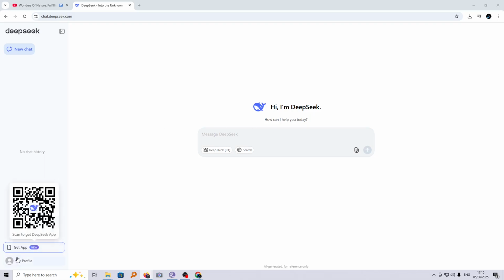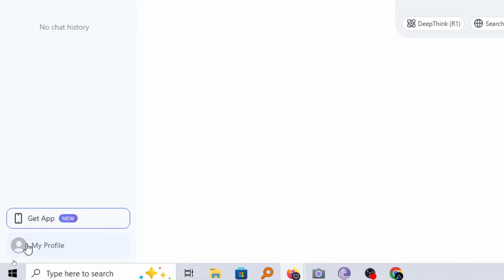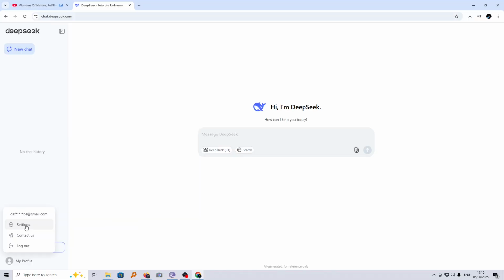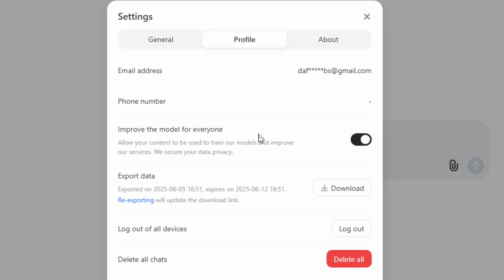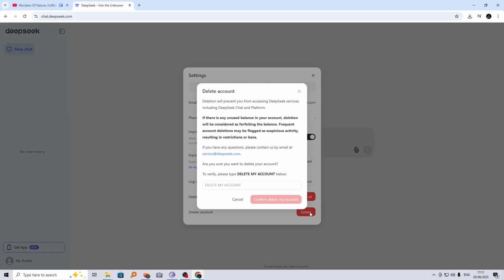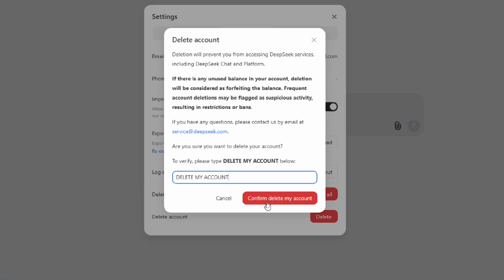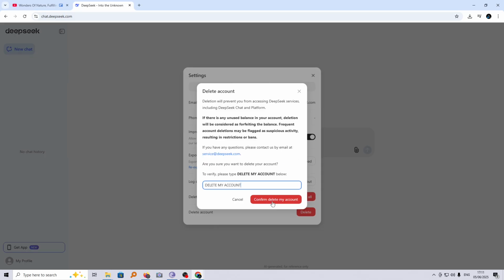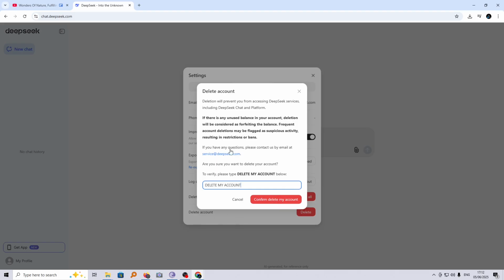How To Permanently Delete DeepSeek Account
Ready to close your DeepSeek account for good? In this quick tutorial, learn how to permanently delete your DeepSeek account, including all associated data. Ideal for users who want to fully remove their presence from the platform.